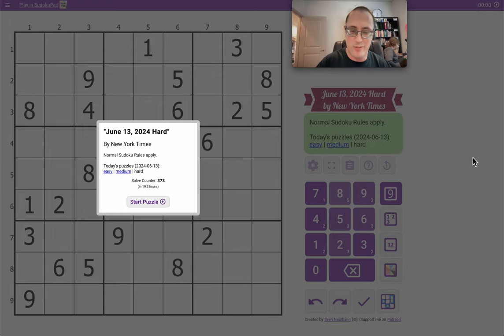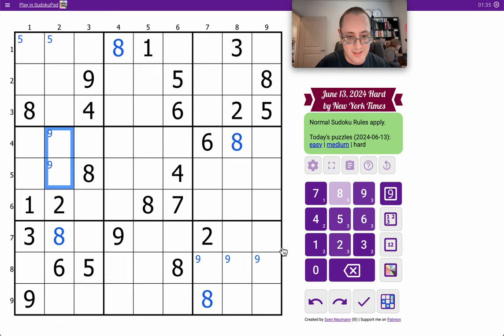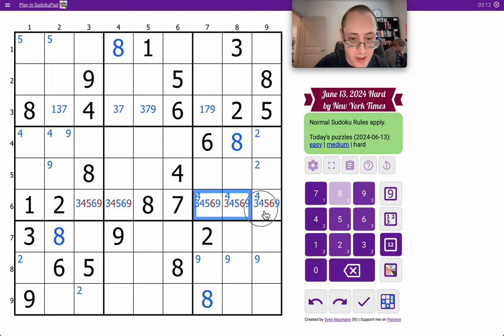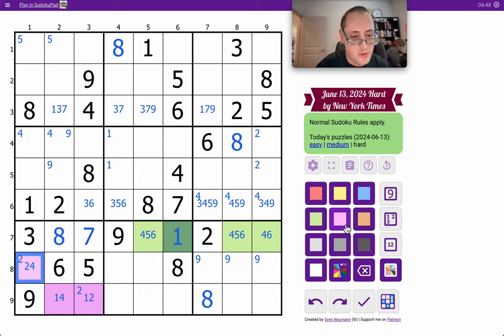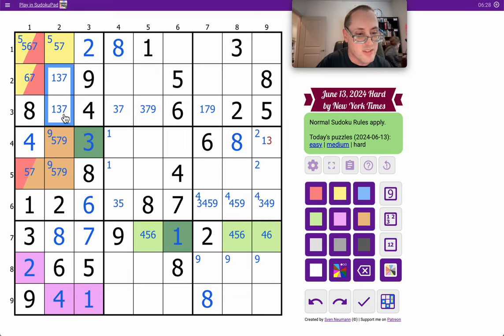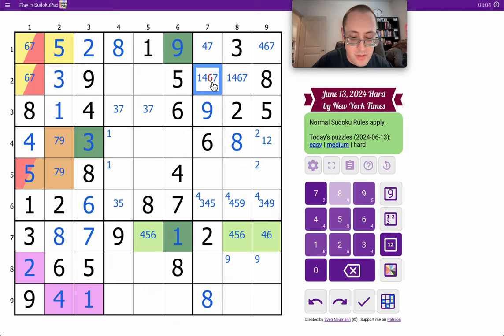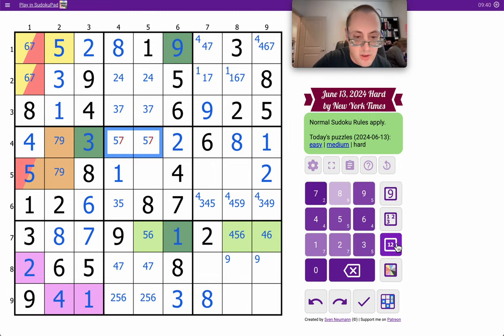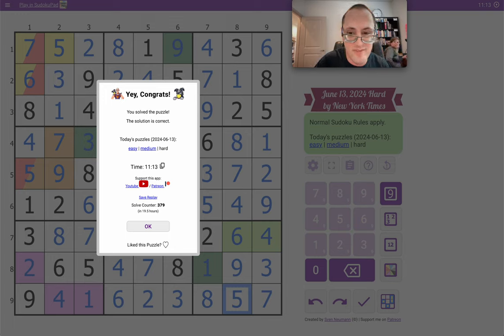Sudoku 2024 06 13 hard - close to record time